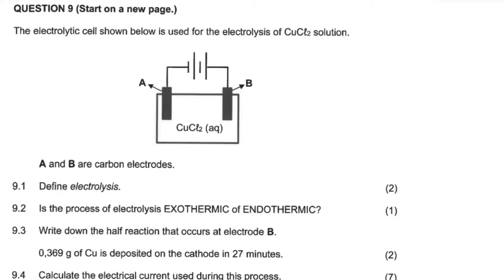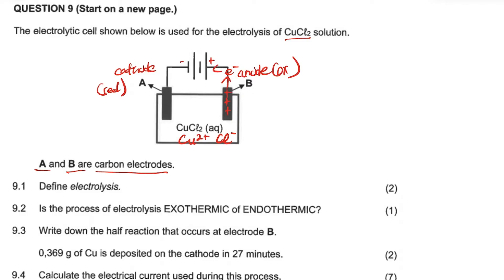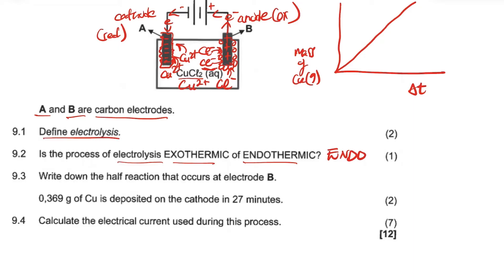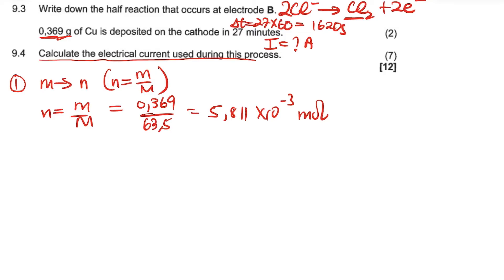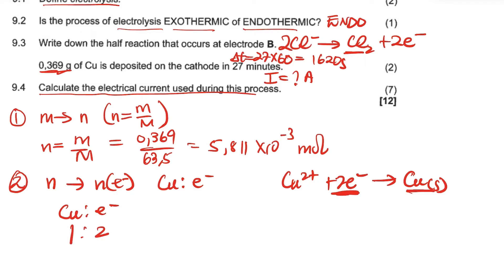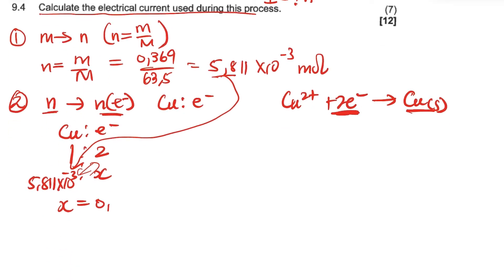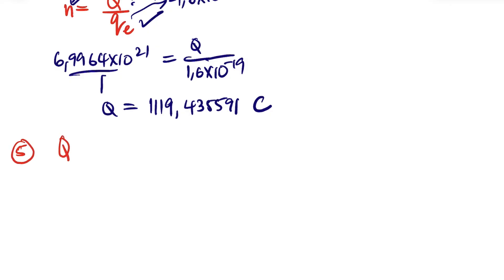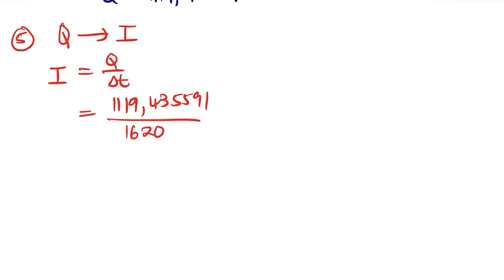Grade 12 |Electrolysis| Decomposition of Copper Chloride| Exam Question